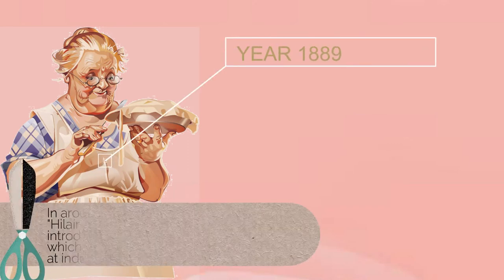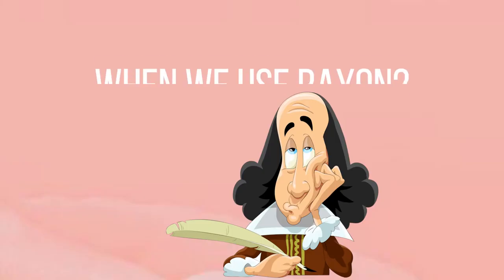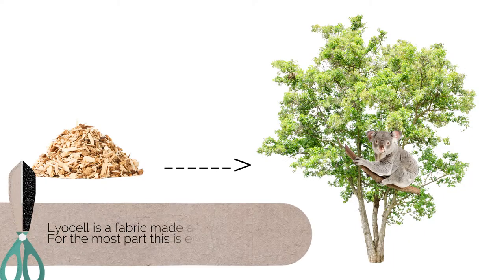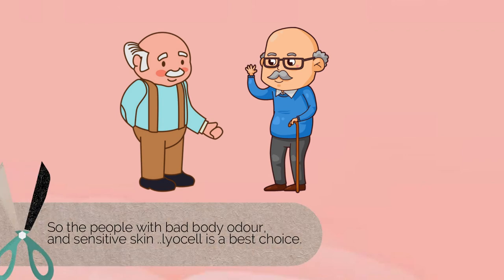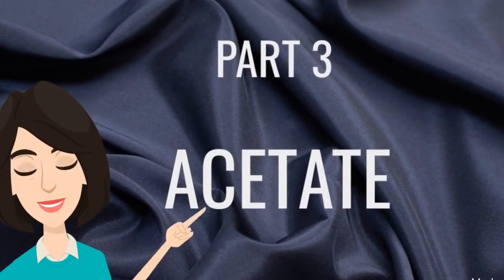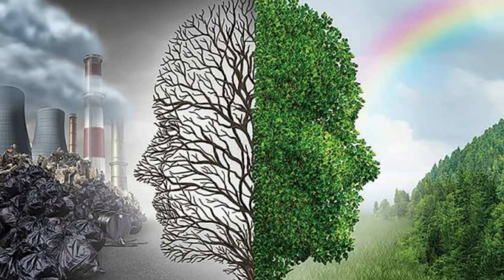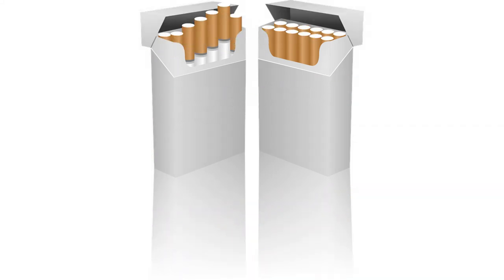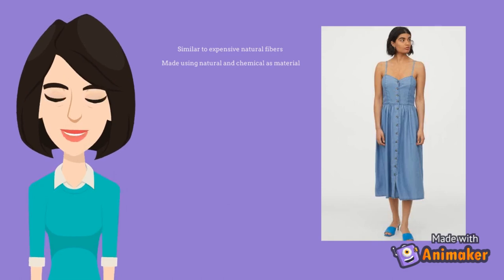Rayon Lyocell Acetate